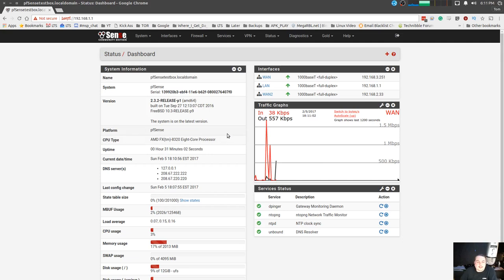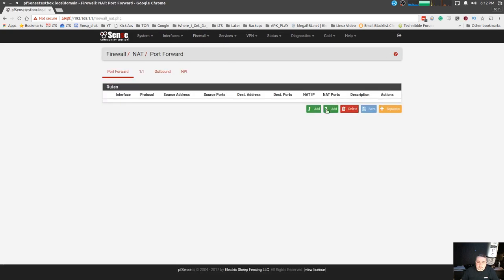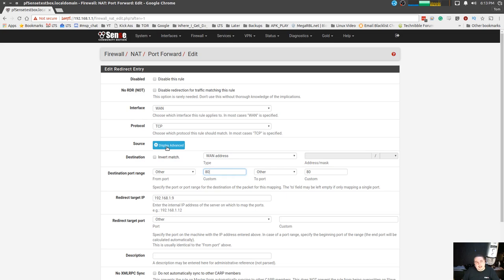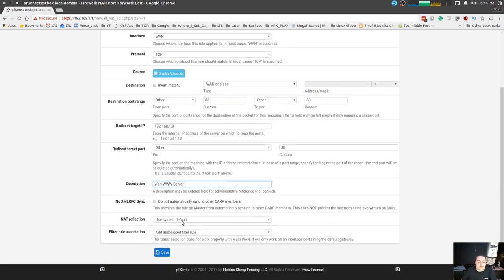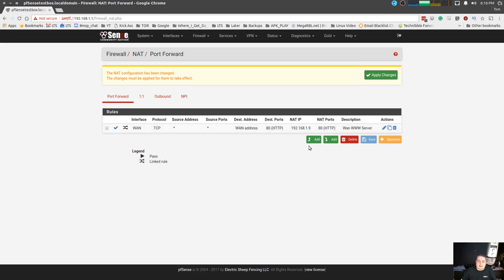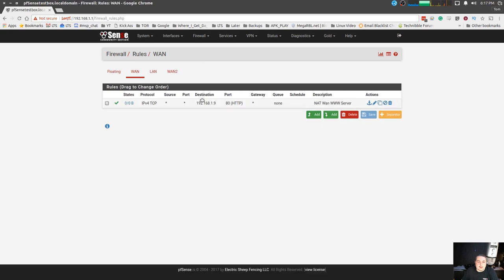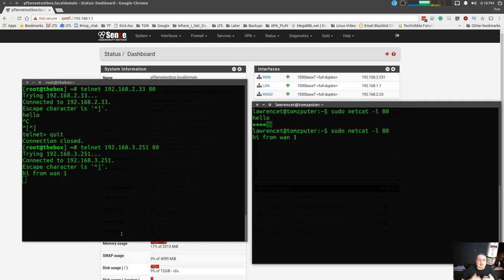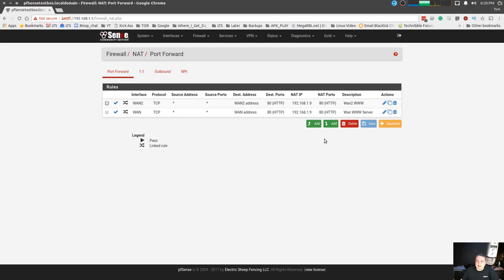2017 pfSense: How To NAT / Port Forward With a Multiple Wan / Fail over setup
pFsense: How To NAT / Port Forward With a Multiple Wan / Fail over setup